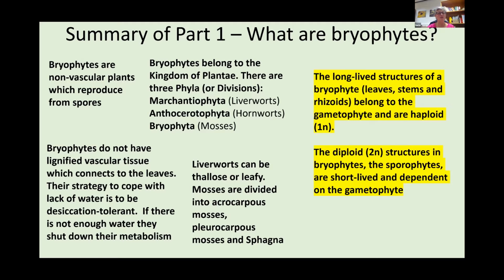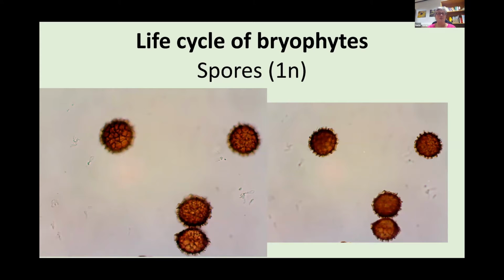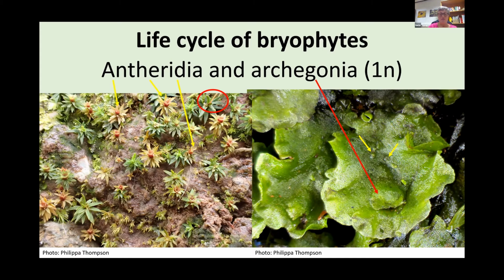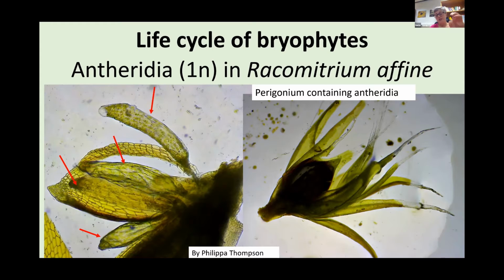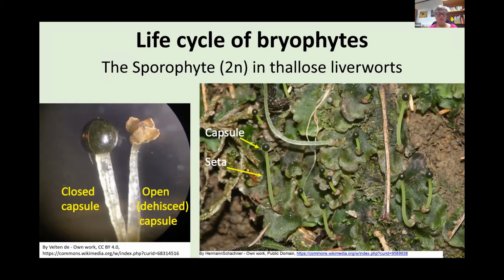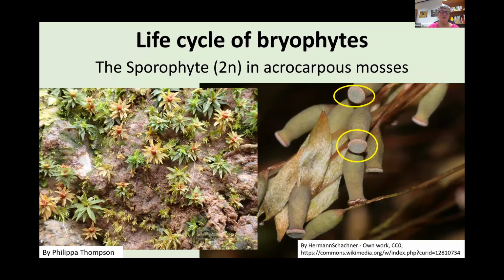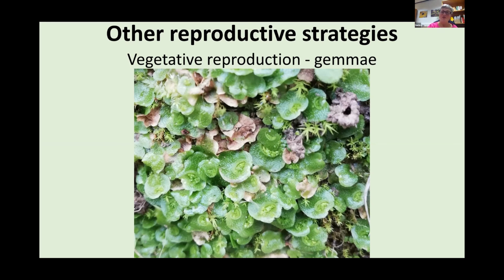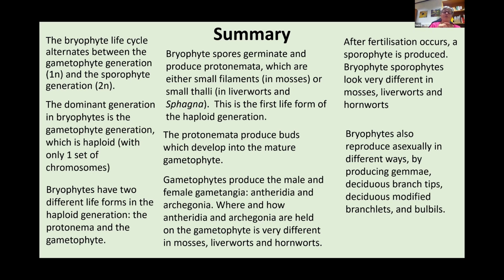Bryophyte Course Part 2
Part 2 of our 2023 course. Lucia Ruffino talks about Bryophytes (Moss, Liverwort, Hornwort) and describes their reproductive biology.